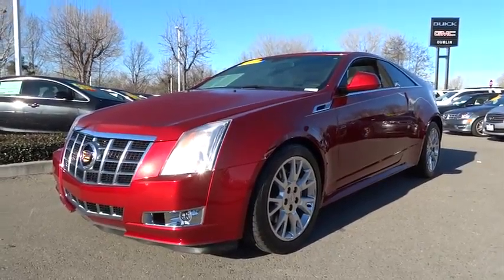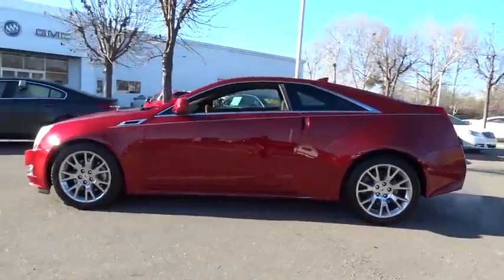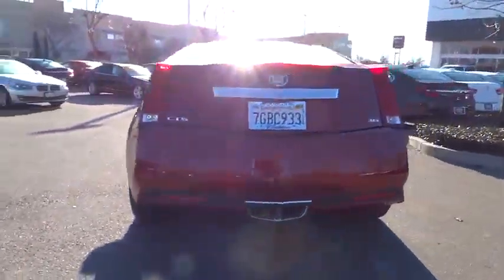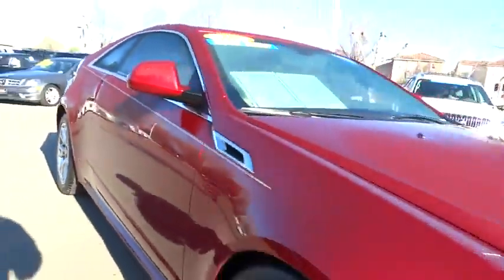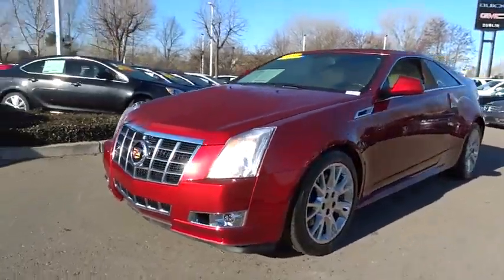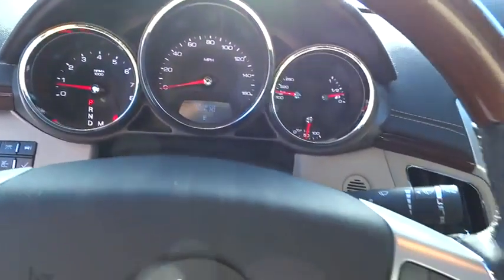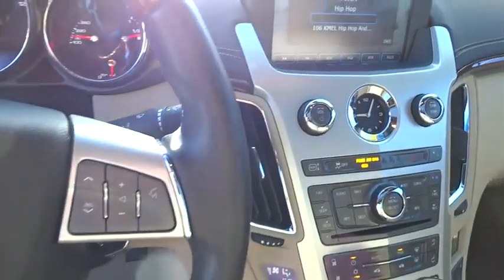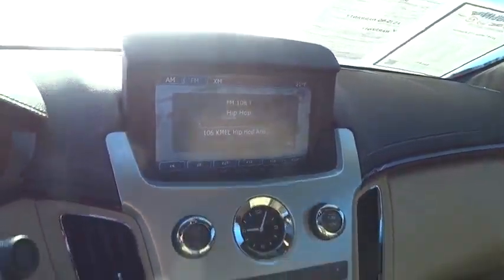2014 Cadillac CTS Coupe Dublin, Pleasanton, Livermore, San Ramon, and Danville, CA 15776A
2014 Cadillac CTS Coupe
Dublin Kia: Servicing Dublin, California near Pleasanton, Livermore, San Ramon, and Danville, CA.
2014 Cadillac CTS Coupe  - Stock#: 15776A - VIN#: 1G6DD1E30E0186664

Dublin Kia
4300 John Monego Court

One Owner Carfax. 3.6L V6 DI VVT, 6-Speed Automatic, RWD, and Red Obsession Tintcoat. Nav! Why pay more for less?! Your quest for a gently used car is over. This terrific 2014 Cadillac CTS has only had one previous owner, with a great track record and a long life ahead of it. This fantastic Cadillac is one of the most sought after used vehicles on the market because it NEVER lets owners down.